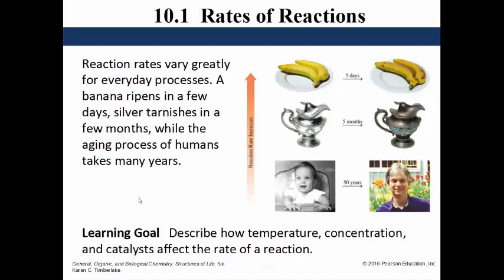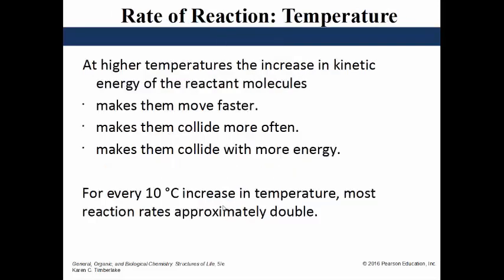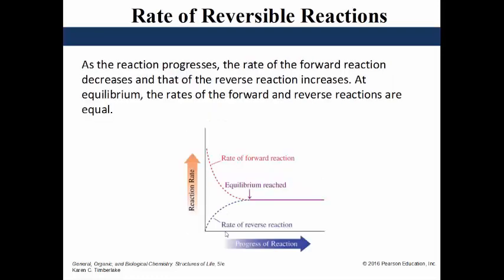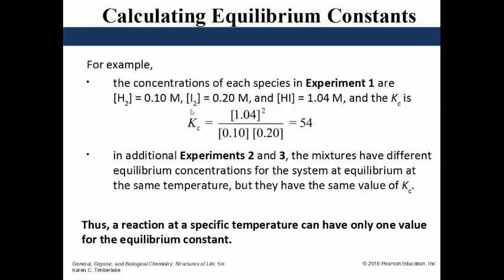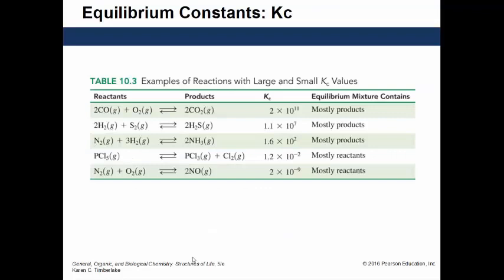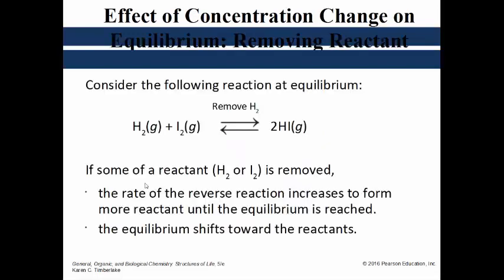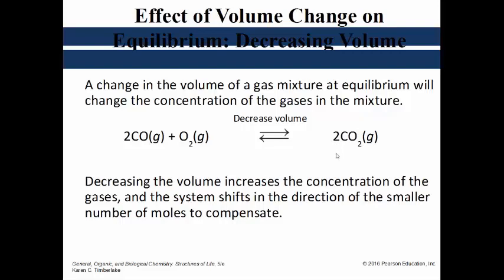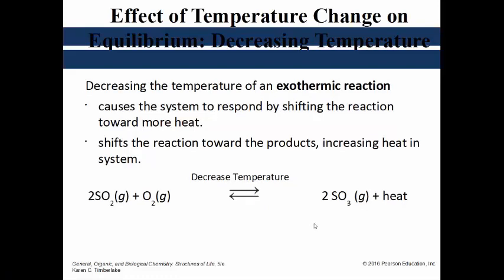Rates of Reactions